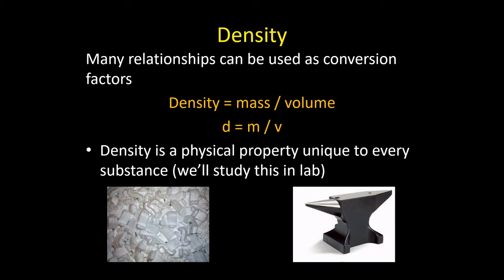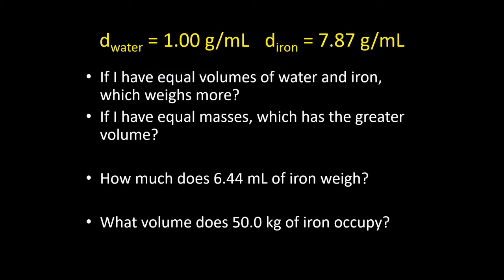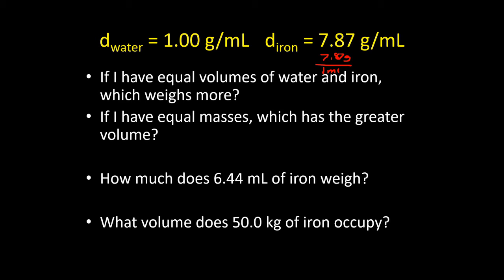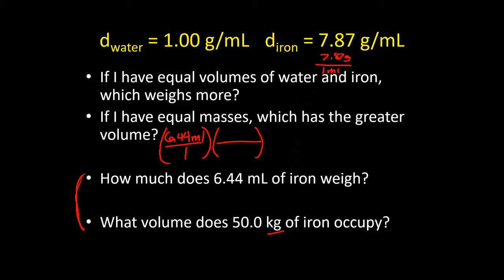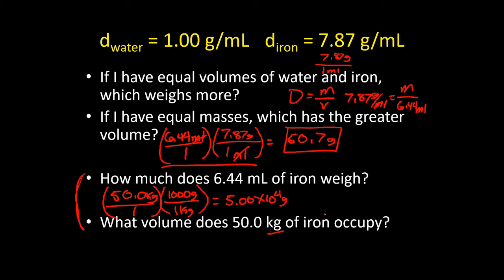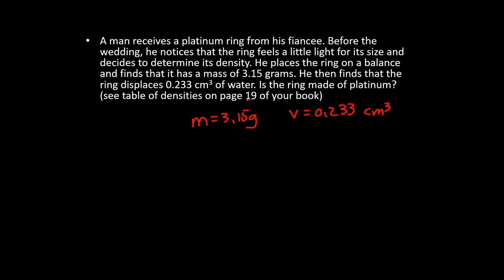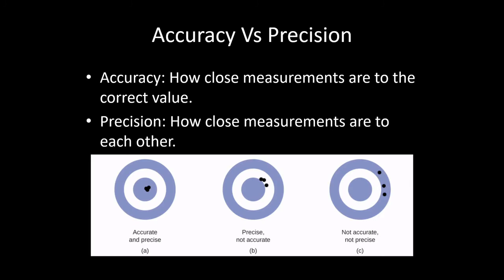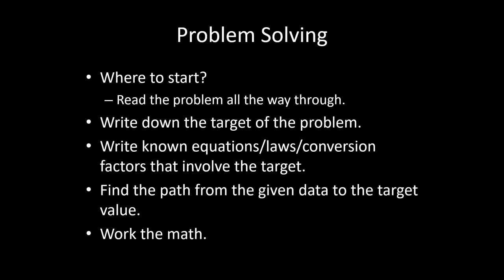Chapter 1 part 10